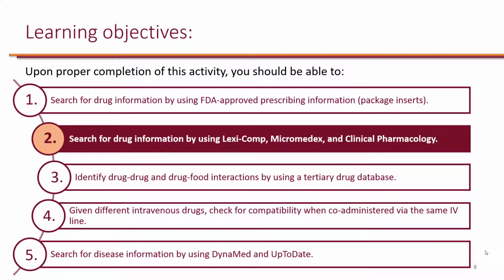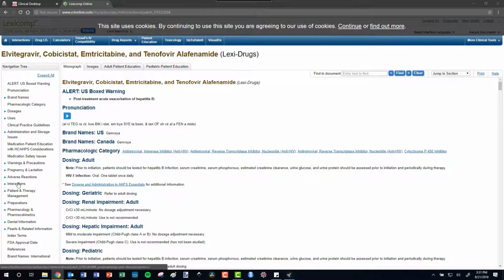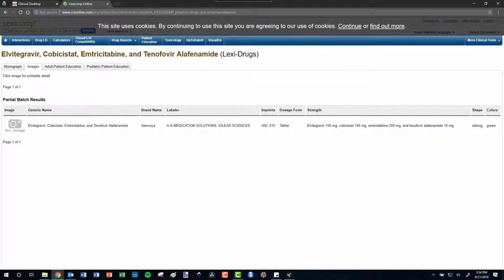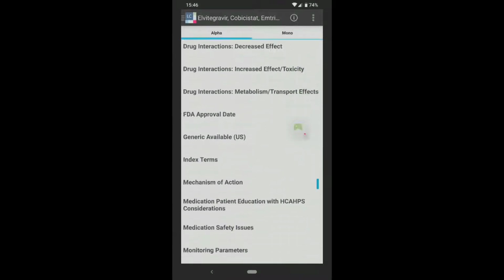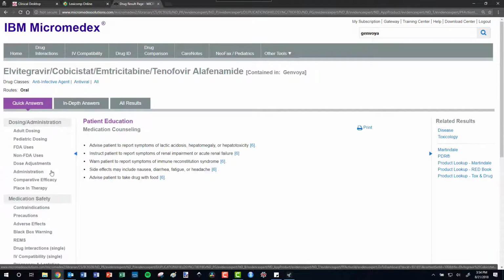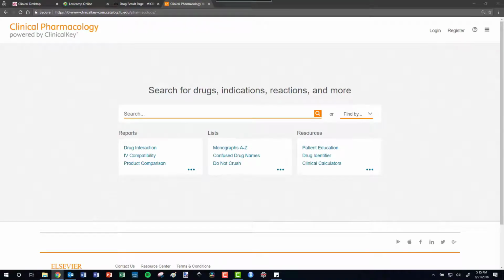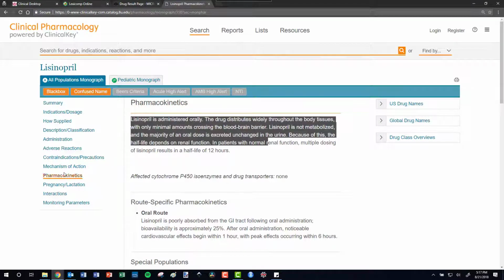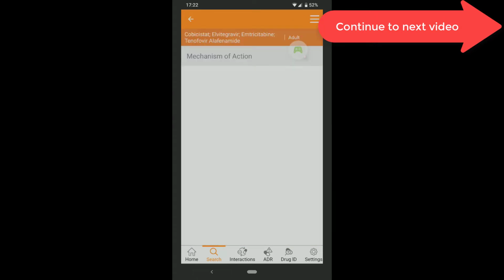Tertiary Resources LO 2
LO 2. Search for drug information by using Lexi-Comp, Micromedex, and Clinical Pharmacology.